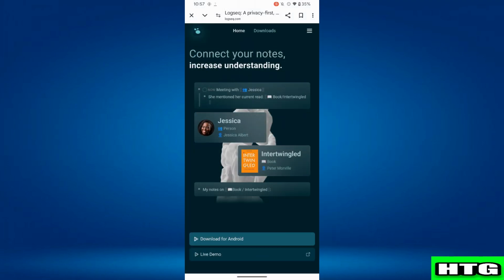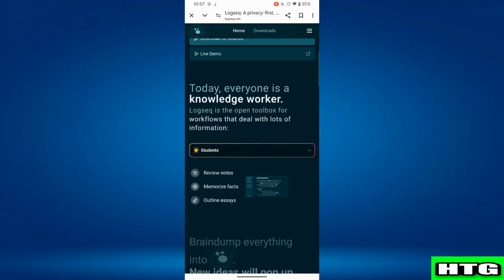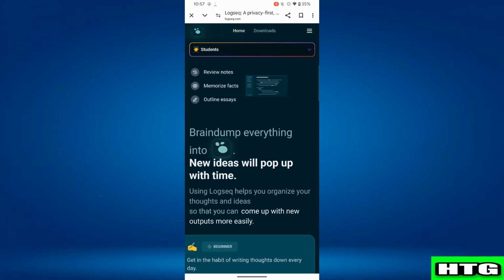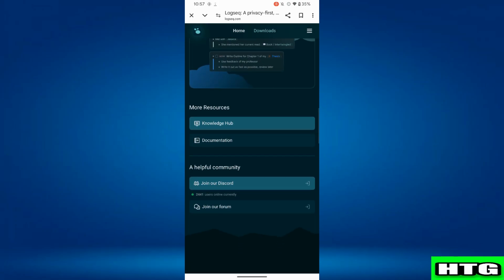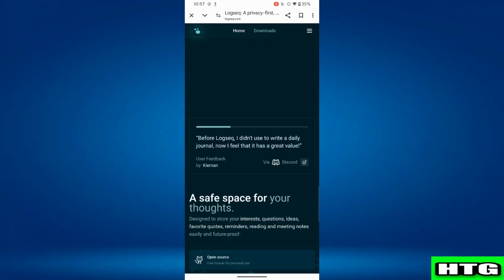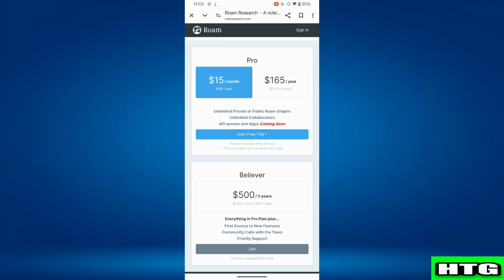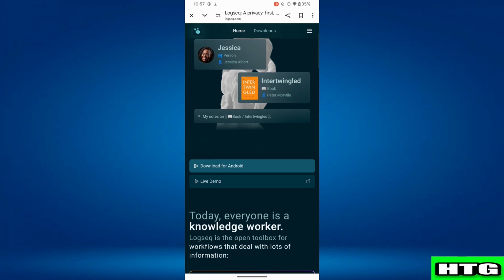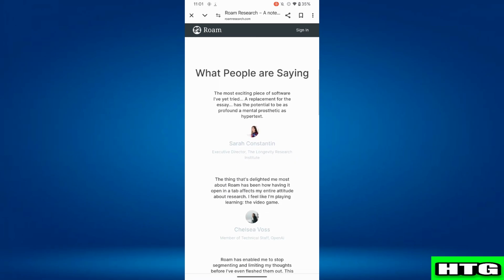New! Logseq Vs Roam Research: Best Note Taking Tool In 2025?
Logseq and Roam research both utilize bi-directional linking, and graph overviews, but each app has very different approaches to data storage, and plugin availablity. We are going to break down those differences, to help you choose the best app for you.